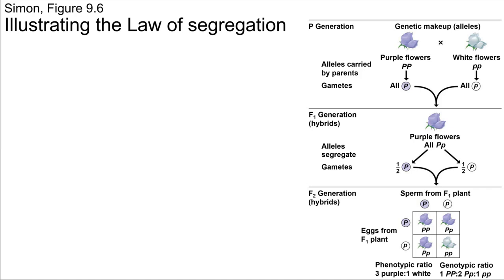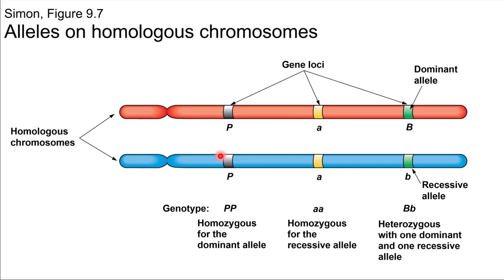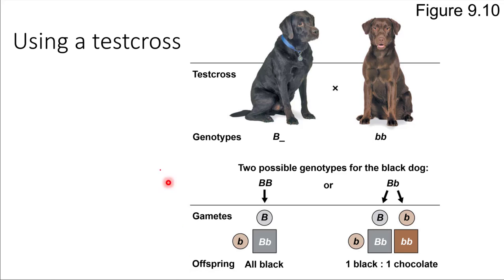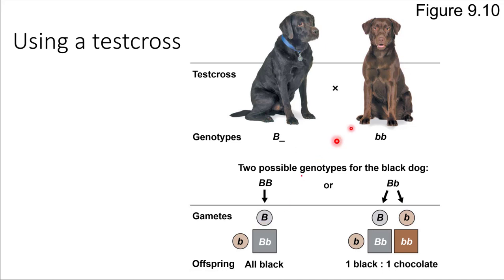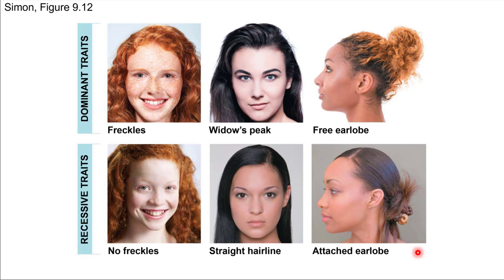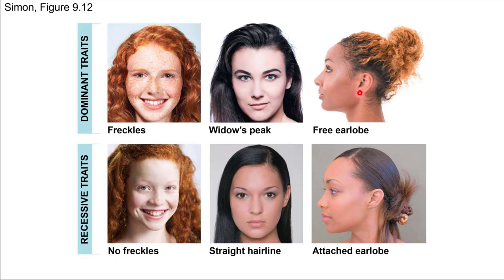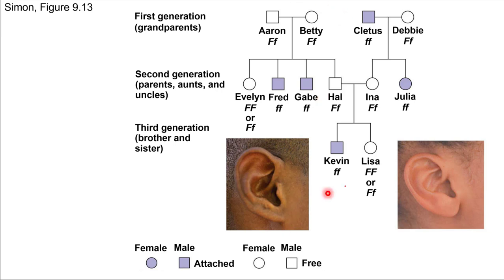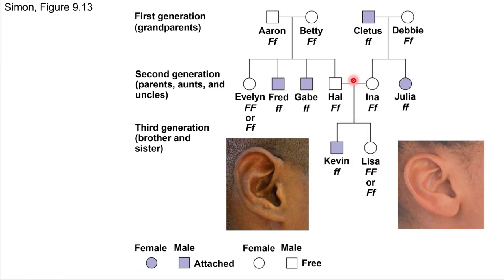Genetics part2 - Testcrosses and Pedigrees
F20 BIOL1 OS8_S9